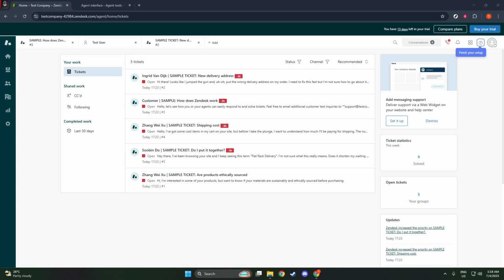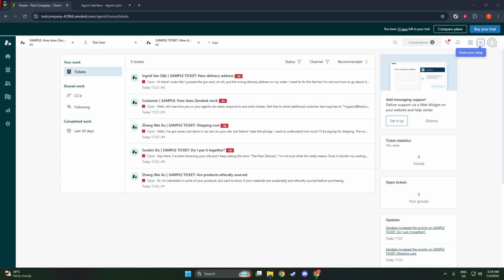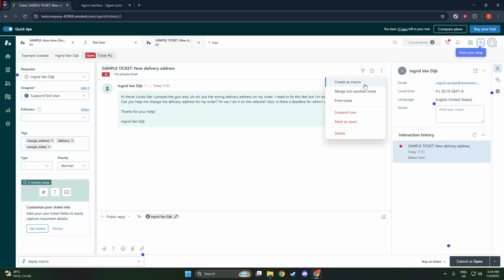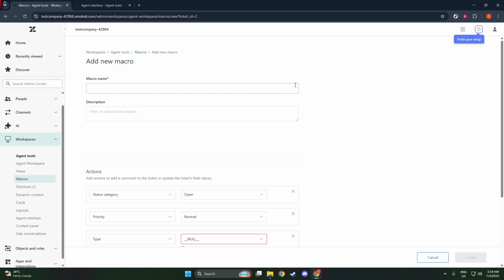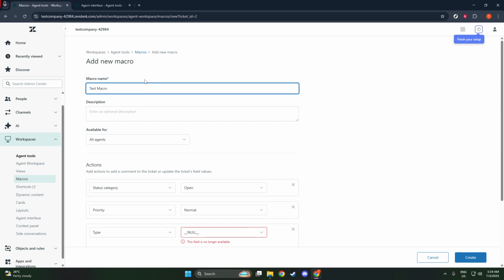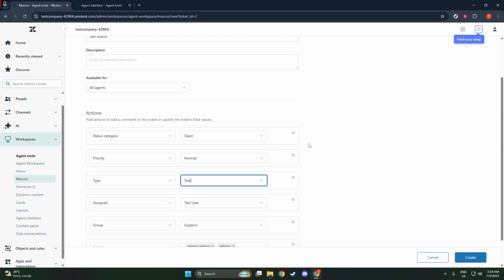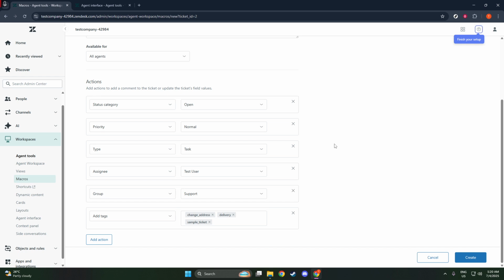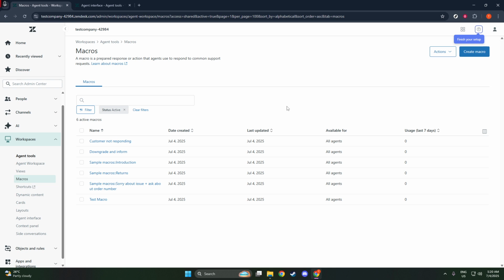How to Add Macro in Zendesk [2026 Full Guide]